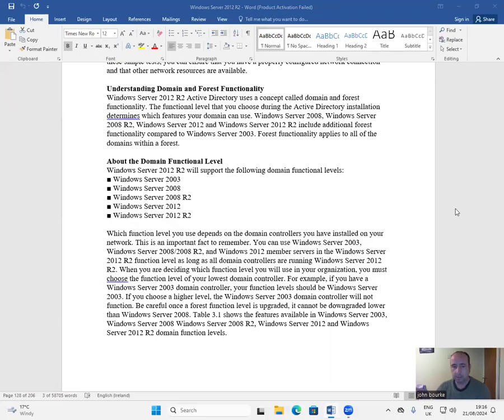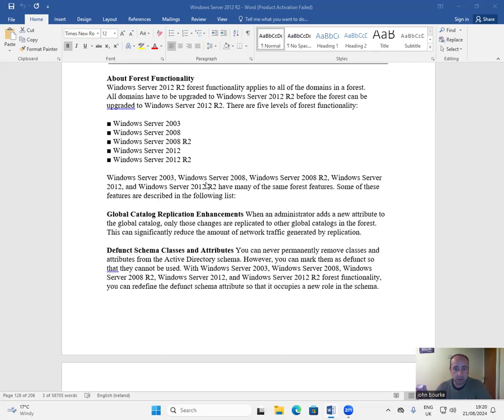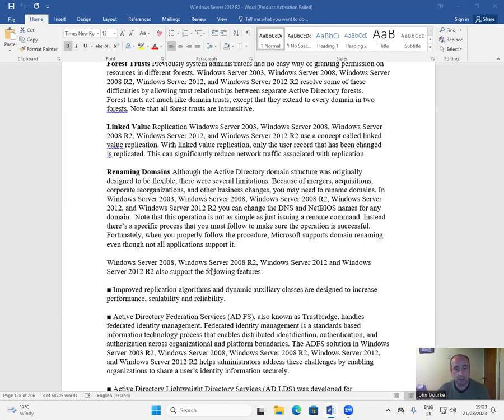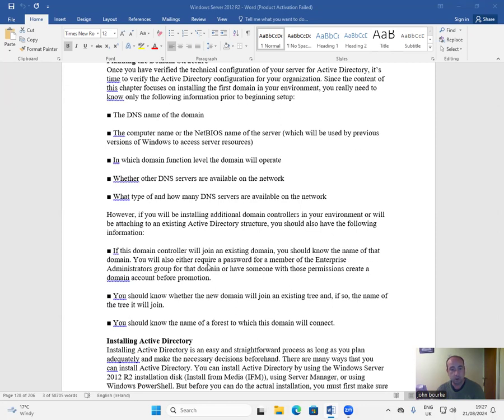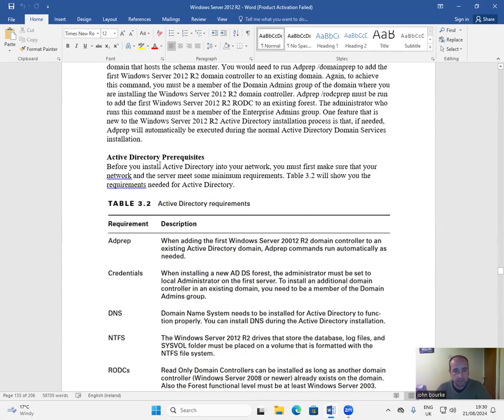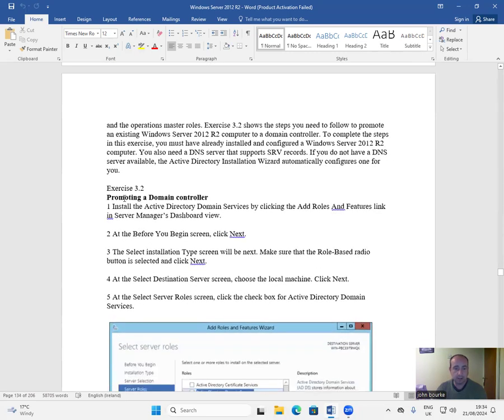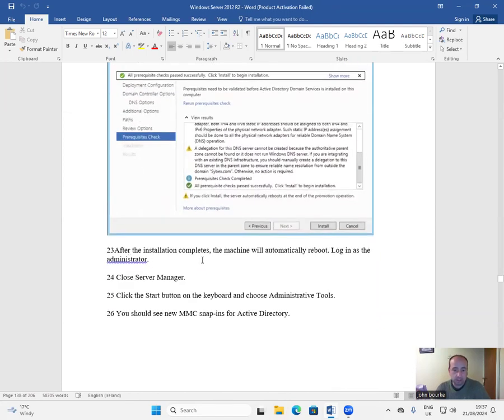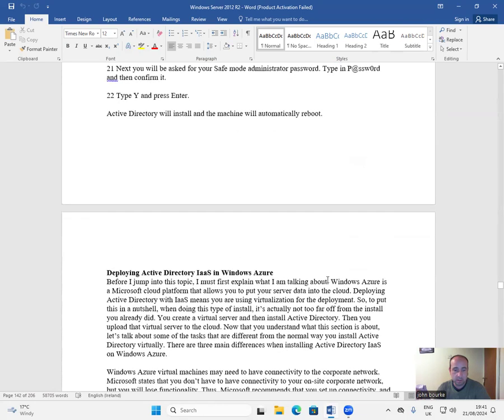Windows Server 2012 part 16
Understanding Domain and Forest Functionality
About the Domain Functional Level
About Forest Functionality
Global Catalog Replication Enhancements
Defunct Schema Classes and Attributes
Forest Trusts
Linked Value
Renaming Domains
Active Directory Federation Services (AD FS)
Active Directory Lightweight Directory Services (AD LDS)
Active Directory Recycle Bin
Planning the Domain Structure
Installing Active Directory
Adprep
Active Directory Prerequisites
The Installation Process
Promoting a Domain controller
Installing AD Ds on server core